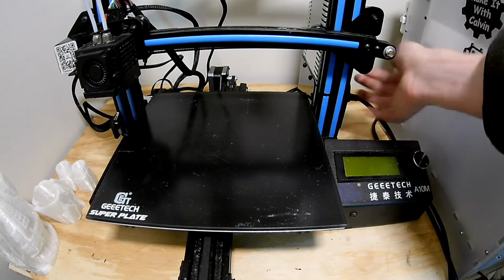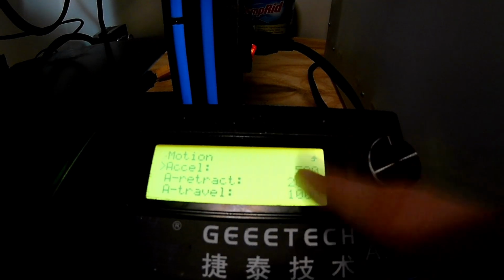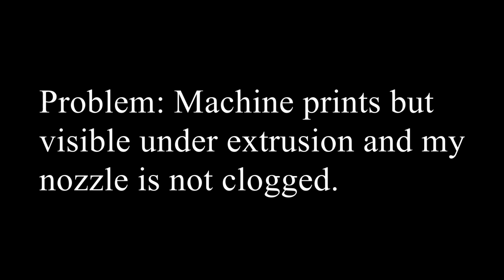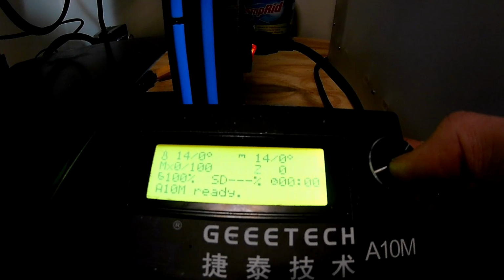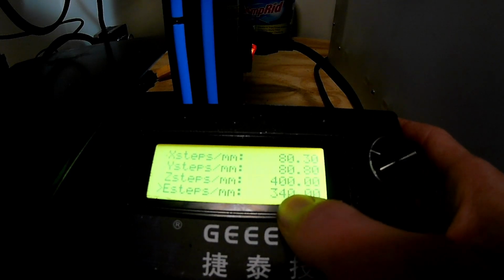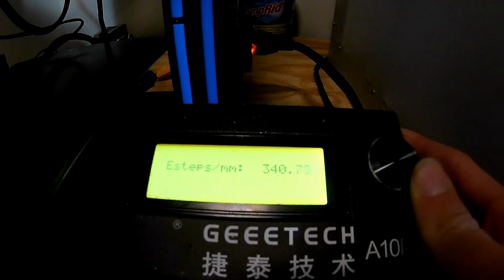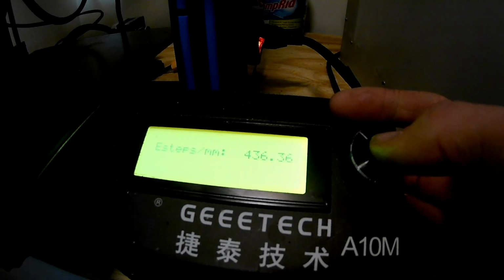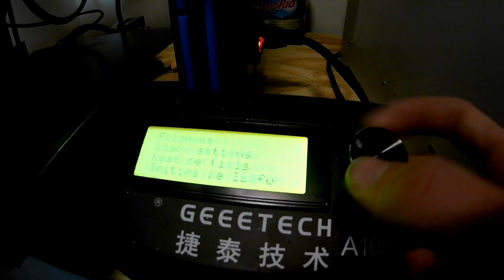Top 4 Geeetech 3D Printer Fixes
This list is based on the top 4 most common issues I have seen folks have on the forums and offer simple fixes to them.

If you want to calculate the e-steps specific to your machine, this article does a very good job explaining it.